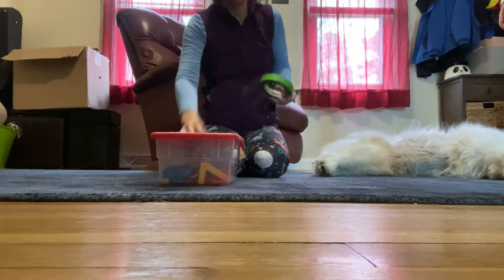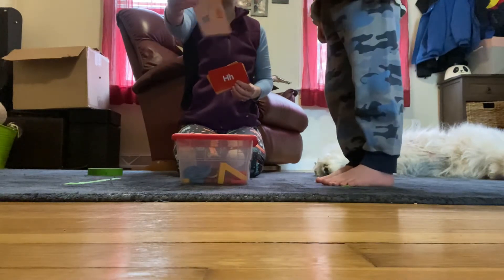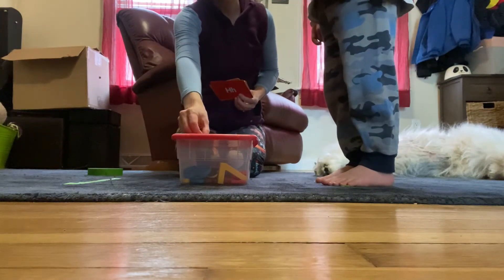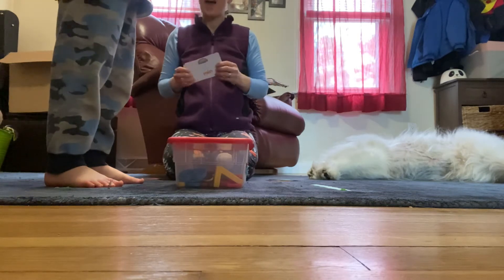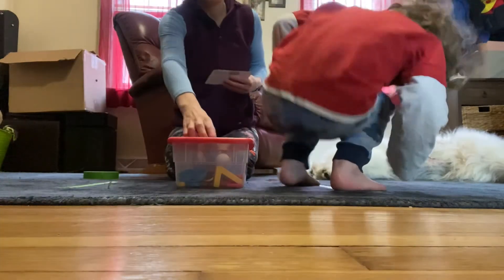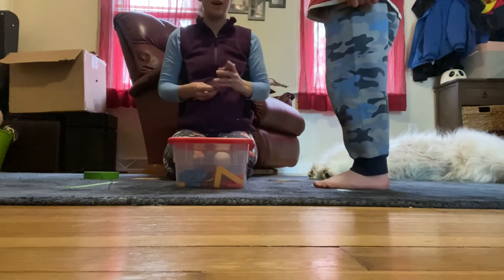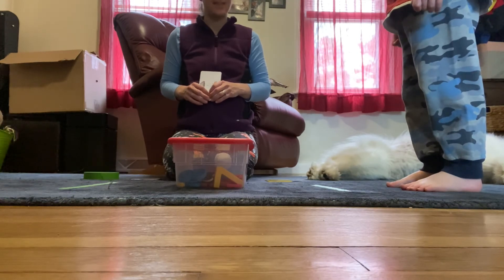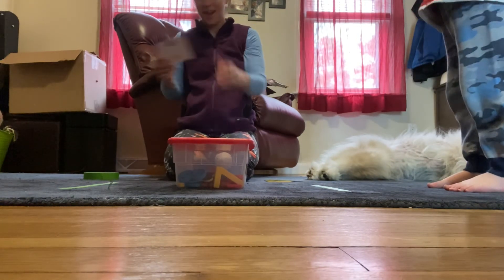Letter ID Jumping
This game incorporates academics and the locomotor skill jumping.
You need:
-A clear space that allows for jumping safely
-Letter Flash cards or some thing that has what you are targeting (sight words, colors, numbers, math problems)
-Something to jump over such as a small box or another piece of tape
-Masking tape as marker to take off and land on

Directions:
Set up item to jump over and tape
Put academic card (or other item) you are targeting
Have child:
1)Stand on the line
2) Say the letter (or number, color, etc)
3) Jump over the box taking off and landing with 2 feet

How to make more challenging:
Gross Motor:
-have child jump in different ways (sideways, hop on 1 foot)
Academically:
-Letter sounds
-Sound out words
-math problems

Please supervise your child during all exercises.